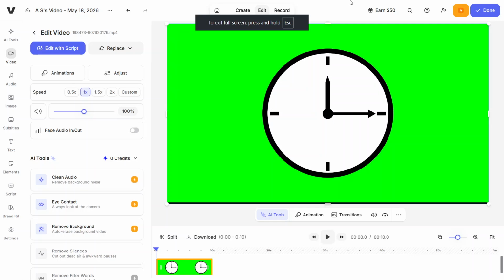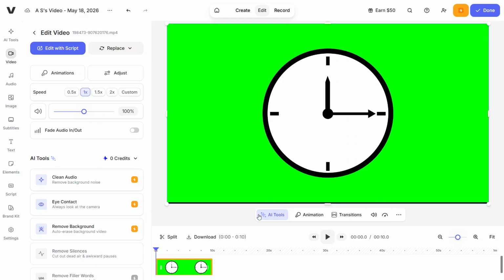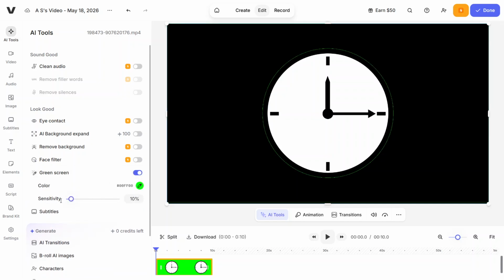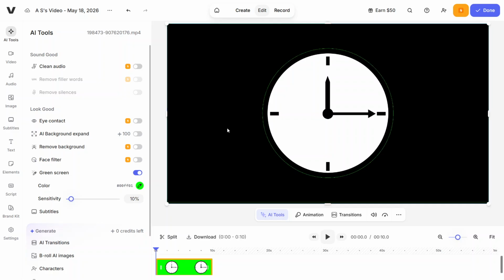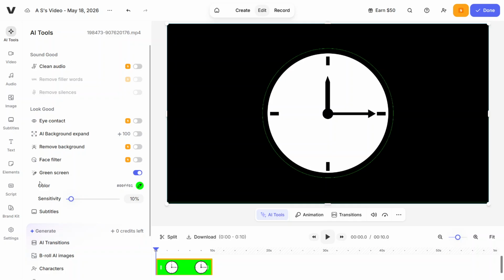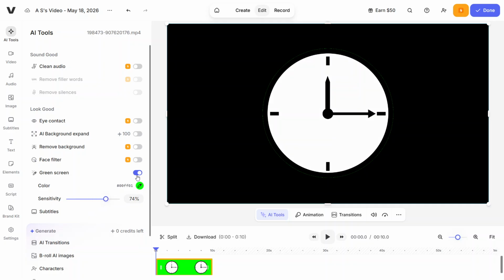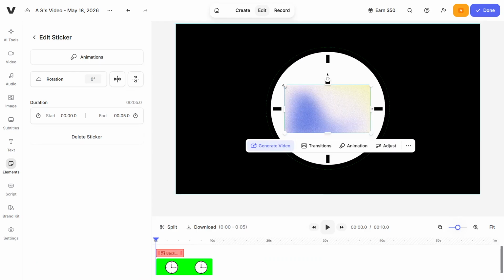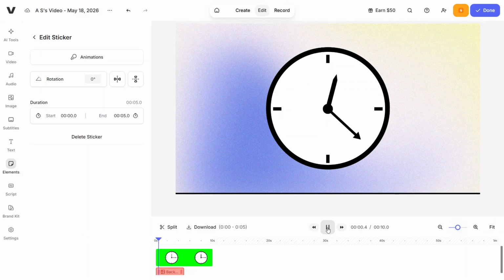How to Use Green Screen in Veed.io (2026) | Step-by-Step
Learn how to use green screen in Veed.io with this updated, step-by-step walkthrough. We cover how to import your green screen footage, apply the chroma key tool to remove the background, and replace it with any image or video of your choice — all inside Veed.io without any extra software. This method works with the current Veed.io editor and reflects the latest interface updates. Whether you're creating product demos, facecam overlays, or branded video content for your store or agency, this technique saves time and keeps everything in one place.